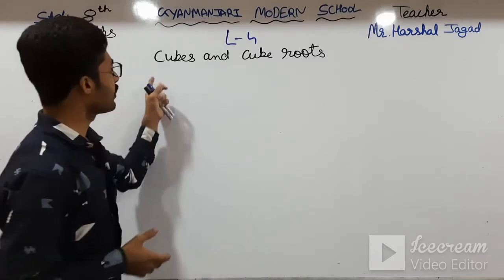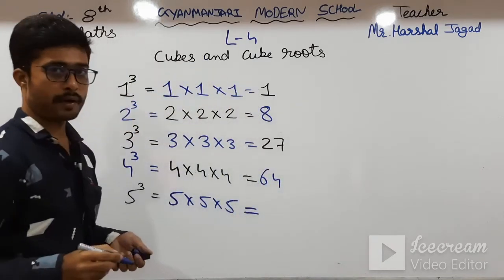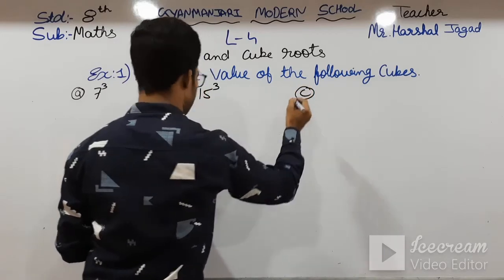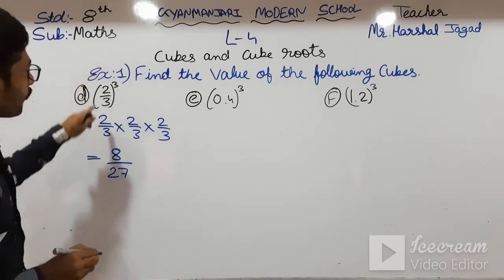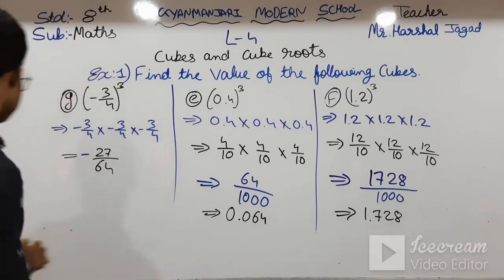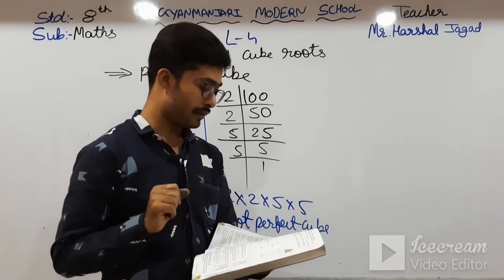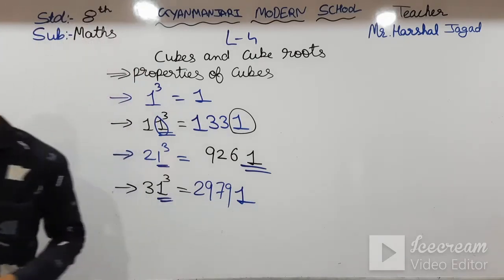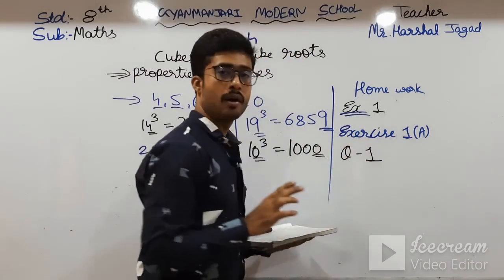STD:8 (ENG.MED) | MATHS | CH-4 | CUBES & CUBE ROOTS | LEC-1 | TEACHER : MR. HARSHAL JAGAD